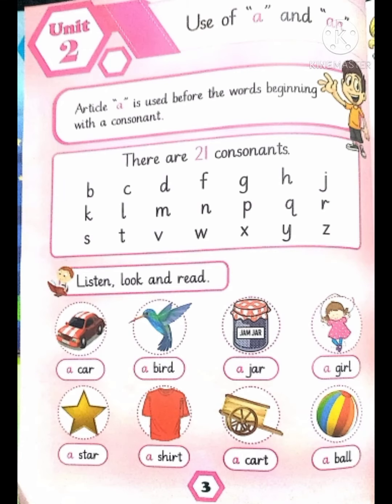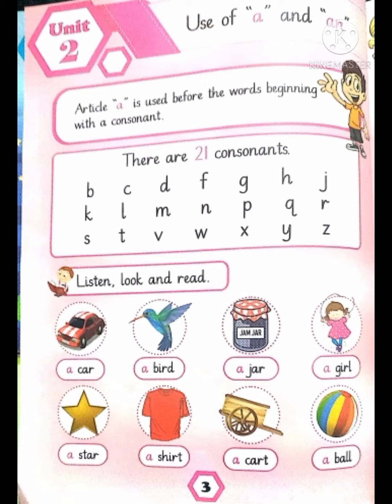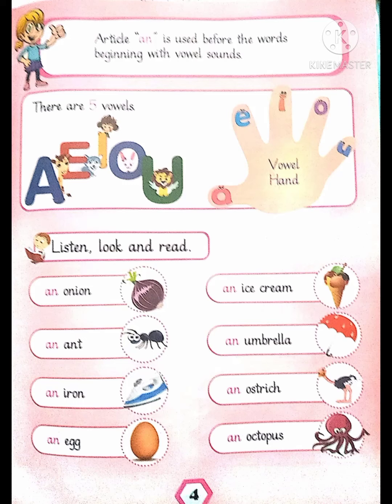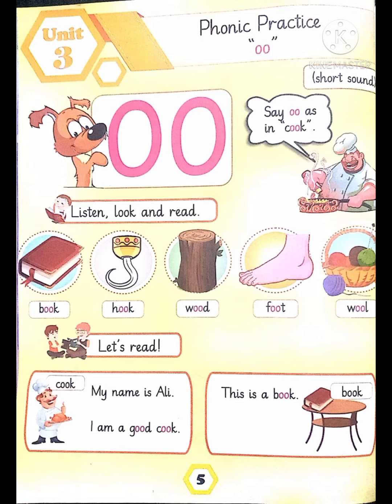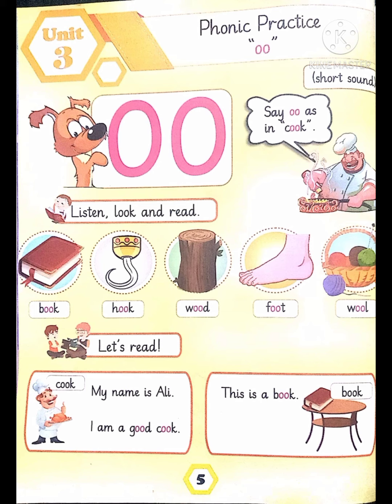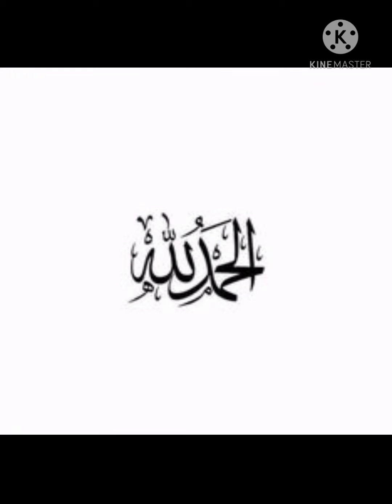Prep (English reading)